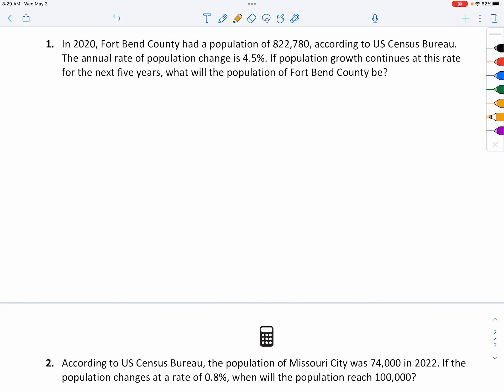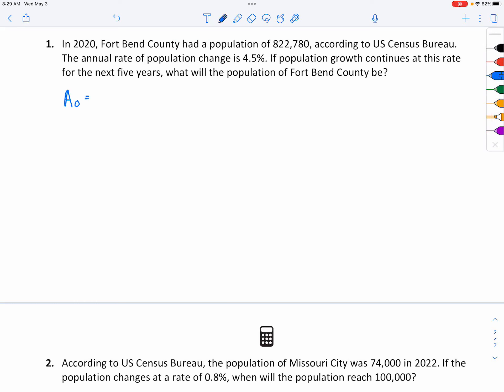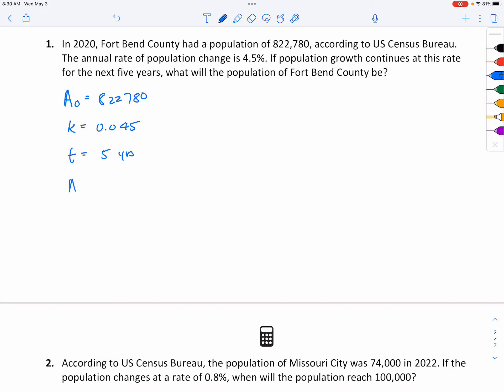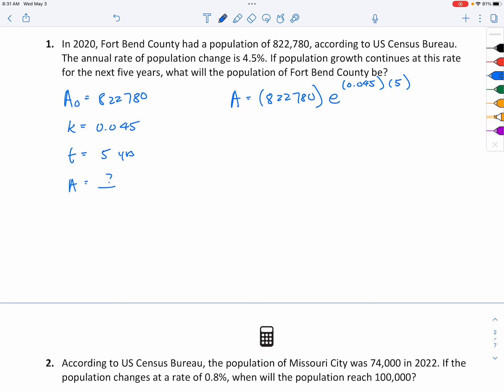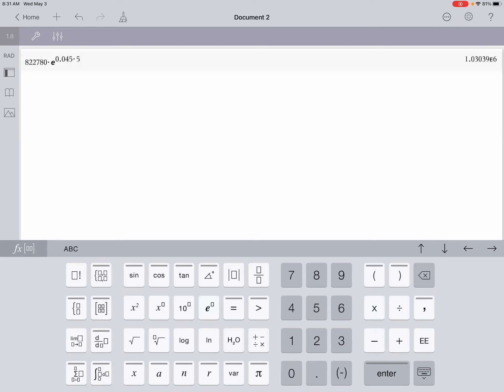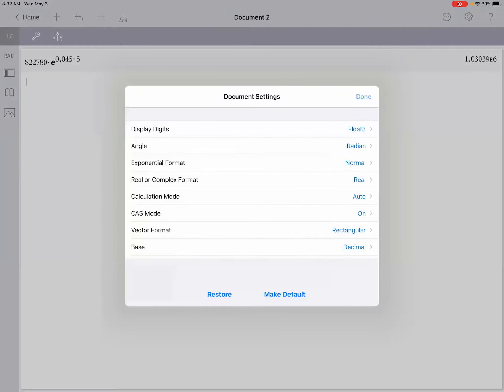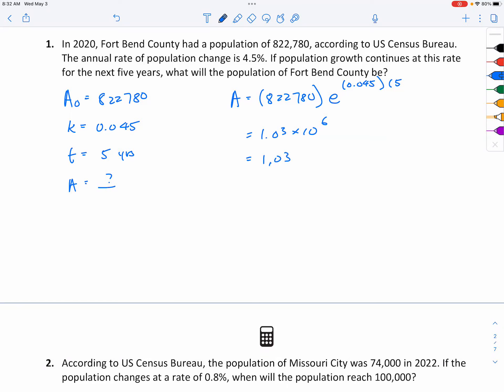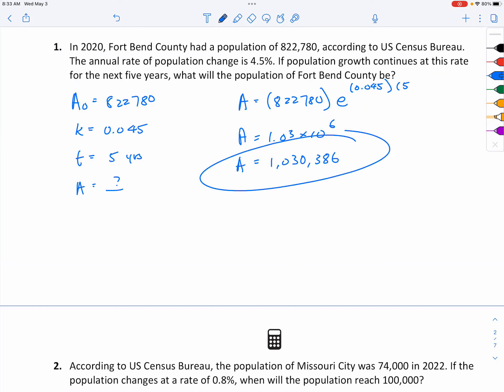[Alg2] Solving Exponential Equation: Human Population (Q1: Unknown Future Pop)